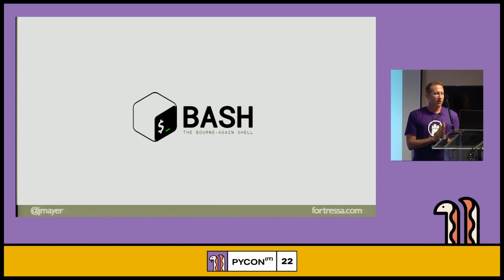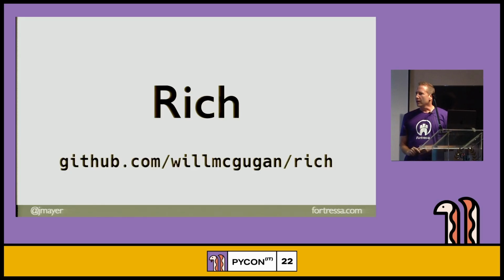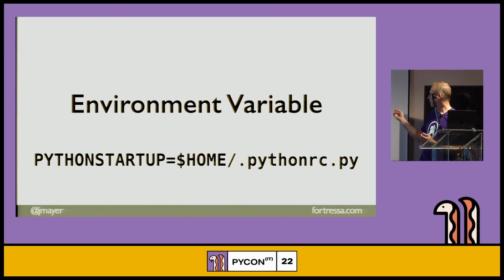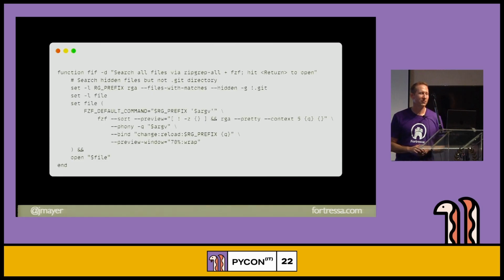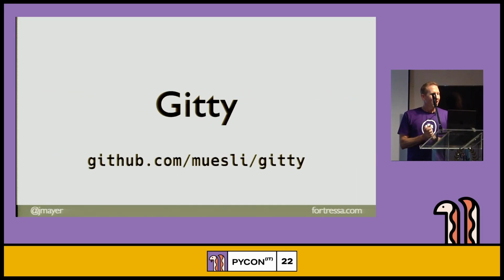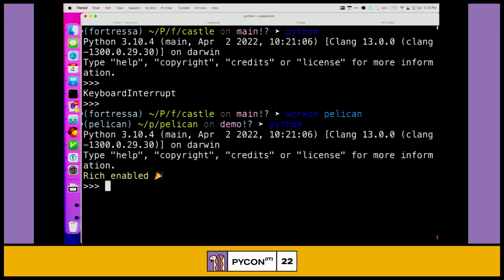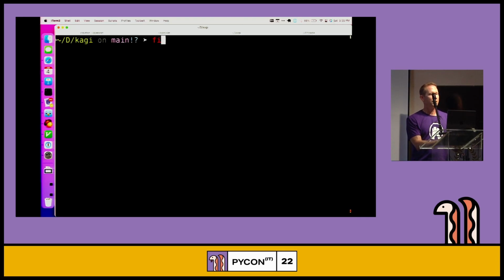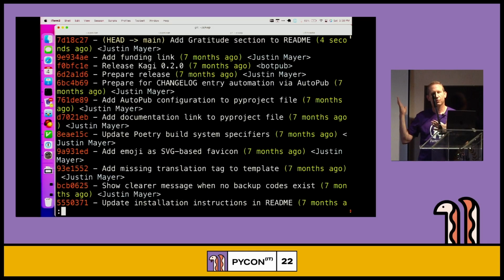Supercharge Your Shell — Command-Line Power-Ups and Dotfile Automation - Justin Mayer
Supercharge Your Shell — Command-Line Power-Ups and Dotfile Automation - PyCon Italia 2022

We spend hours each day in a terminal console, so let’s make the most of that time by enhancing our command-line productivity. We will automate dotfile configuration, facilitate Python interpreter and virtual environment management, and supercharge our terminals with powerful command-line tools.
We spend hours each day in a terminal console, so let’s make the most of that time by enhancing our command-line productivity. Together we will automate dotfile configuration, facilitate Python interpreter and virtual environment management, and supercharge our terminals with powerful command-line tools.

Managing our shell configuration, commonly referred to collectively as “dotfiles”, can be an onerous task. Thankfully there are tools like Ansible and Chezmoi that we will use to more effectively automate dotfile management in versioned repositories, which we can then easily deploy to both personal workstations and remote servers.

Given the pitfalls inherent in distro-packaged Python interpreters [1], building and managing our own Python interpreters efficiently has never been more important. Thankfully, we will use tools like ASDF to make this incredibly easy, as well as examine its similar benefits for Node.js/NPM and *hundreds* of other languages and tools, all via extensible plugins. For Fish shell users, we will see how VirtualFish makes it easy to create, upgrade, and activate virtual environments in ways that have never been available before.

Finally, we will explore how powerful command-line tools like Zoxide, Bat, RipGrep-All + fzf, and others can be used to dramatically increase our terminal console productivity.

Attendees of this talk will take home the following knowledge and skills:

* how to automate dotfile configuration management and deployment
* how to build and manage multiple Python interpreter versions
* how to more efficiently manage Python virtual environments
* how to use powerful command-line tools to increase terminal console productivity

[1]:

Speaker: Justin Mayer